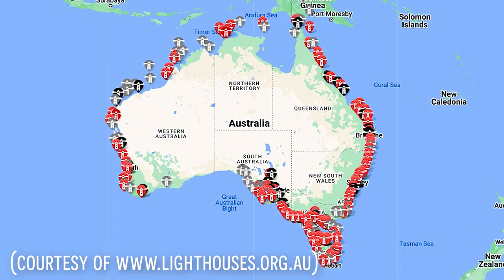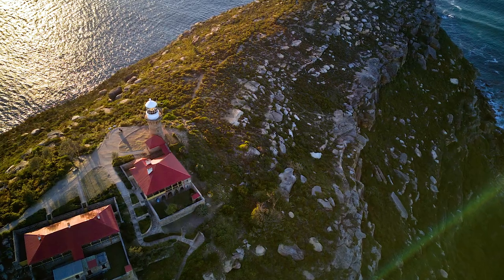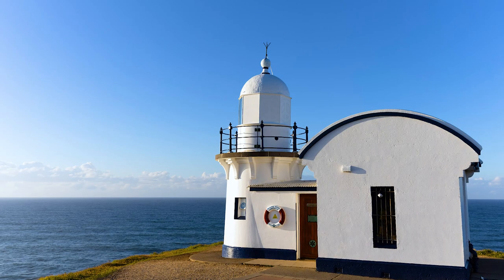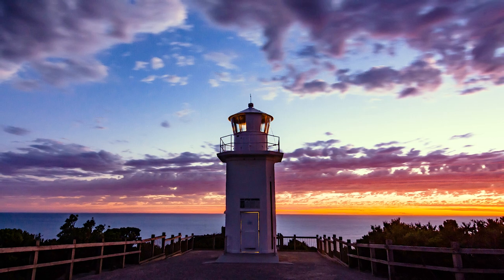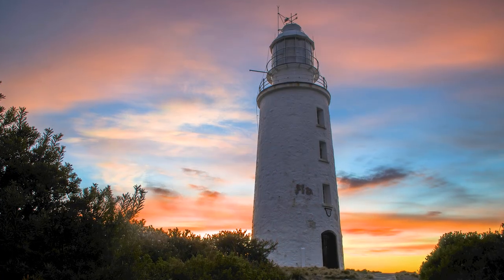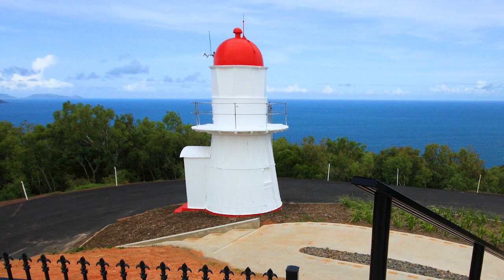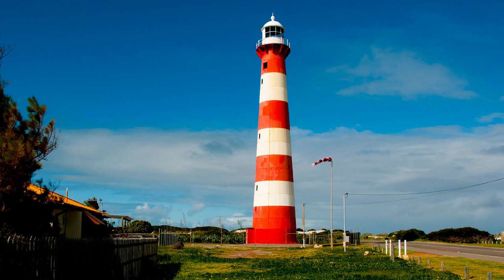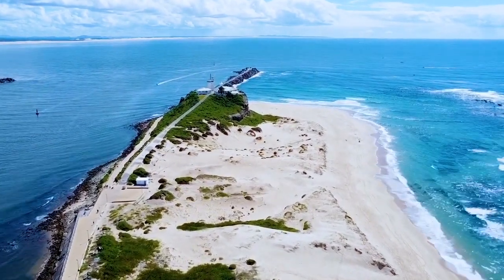Australian Lighthouses | 15 Beautiful Ones You Must See!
There are over 350 Australian lighthouses in existence - in this video, I'm showing you just 15 of these beautiful towers along the Australian coastline!

I also have another channel called 'All Things Ocean' - there, I cover ocean and beach related content, and have many videos over there - I'm sure you'll find something over that interests you as well, so please do go check that channel out also ;) Direct link for that channel is right here:

Follow All Things Ocean on Instagram here!